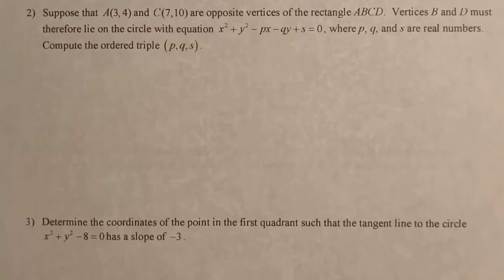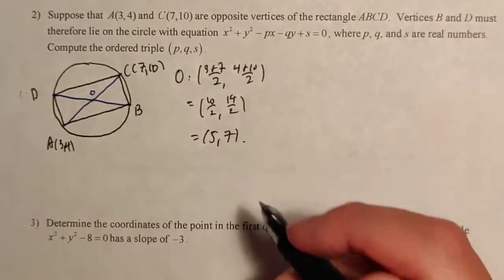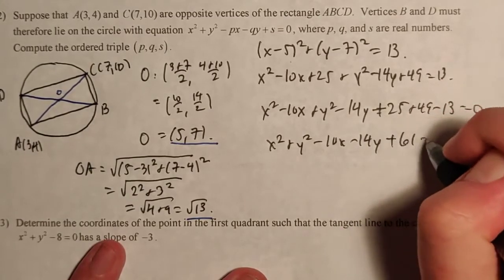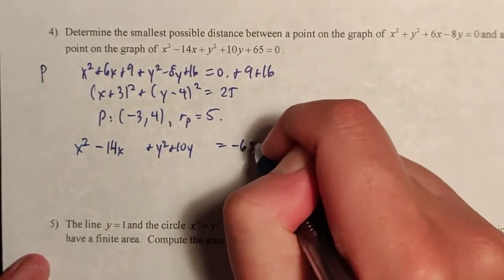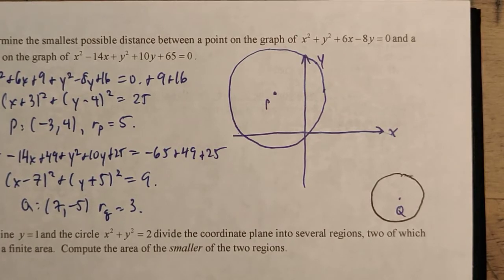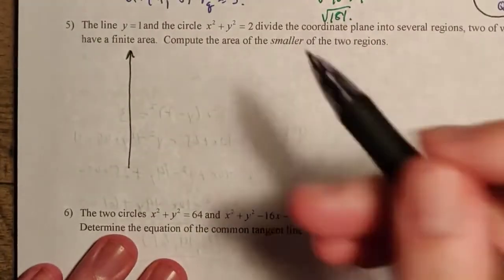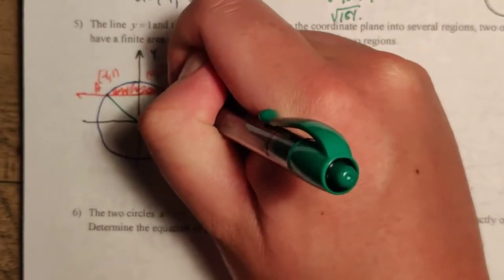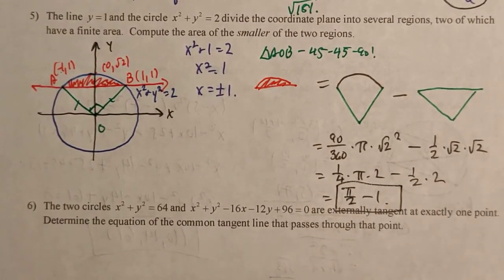Lesson 11-12 Practice